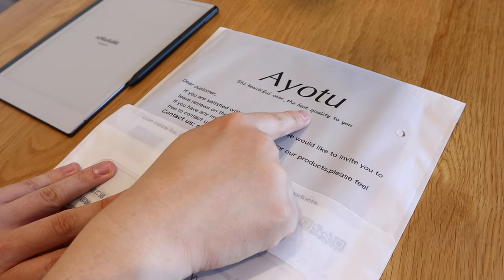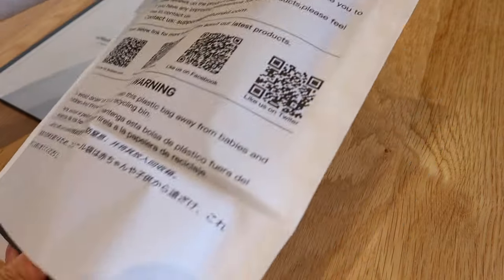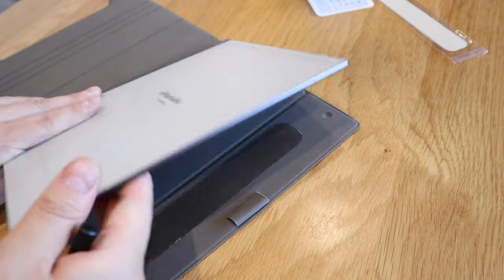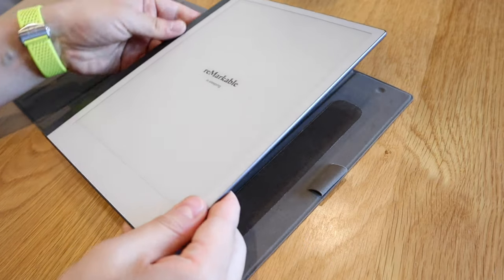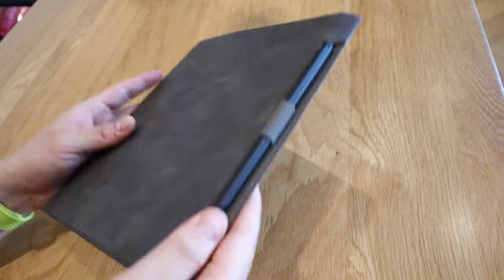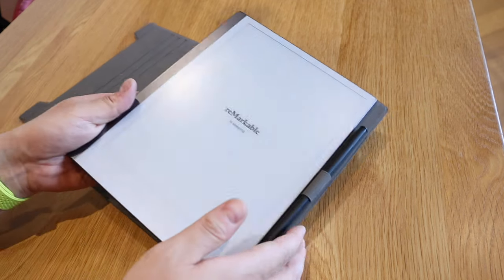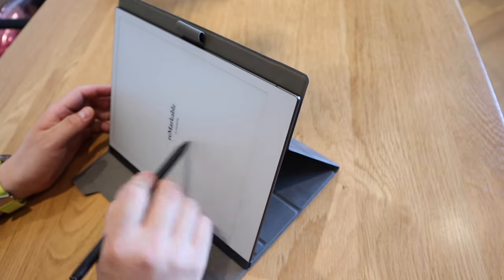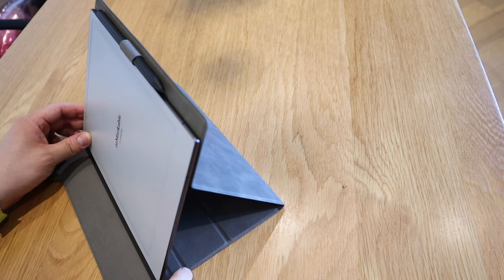Best Alternative reMarkable 2 Cover Case From Amazon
Get your Ayotu reMarkable 2 cover from here:
OLAIKE Skin Touch Feeling Folding Case for Remarkable 2 Paper Tablet 10.3" 2020 Released,Premium PU Leather Lightweight Folding Stand Smart Cover for The Remarkable 2 Paper Tablet,Not Fit Remarkable